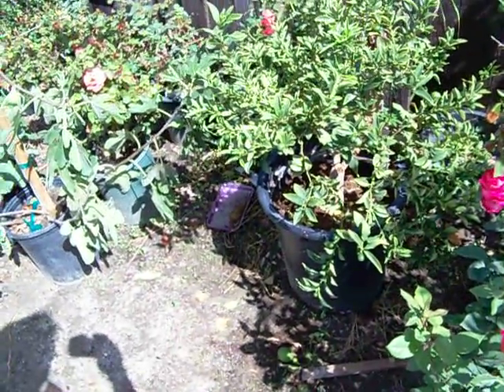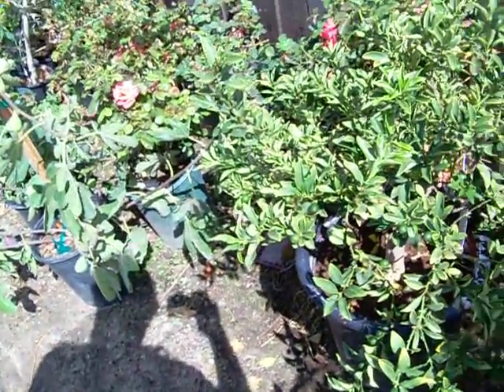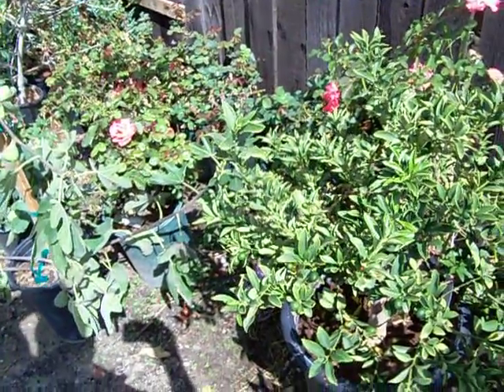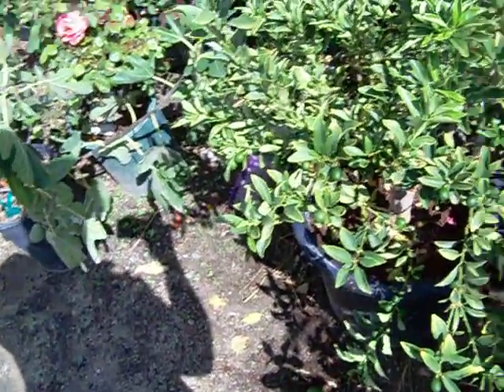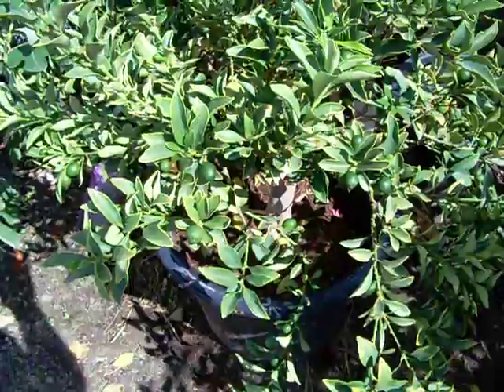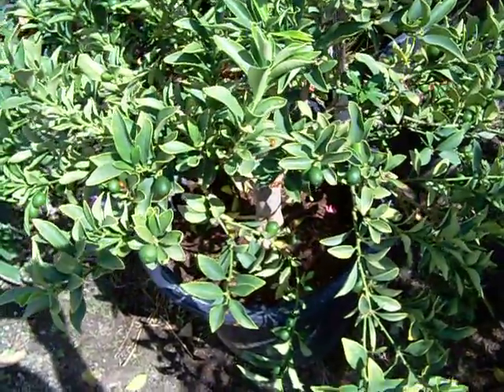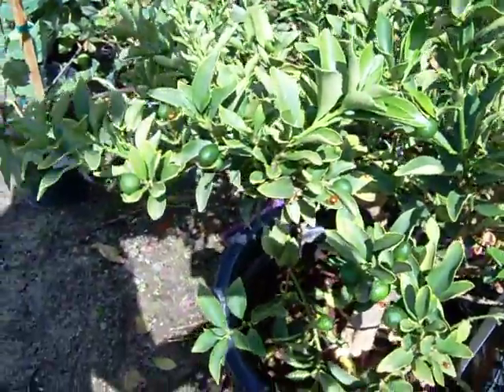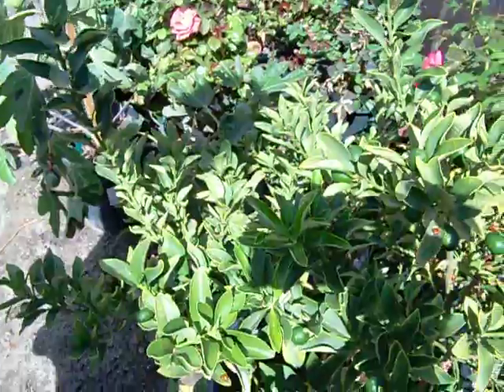Ladybug Release Best Times To Do It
When is the best time to release ladybugs? When it is cold to cool.